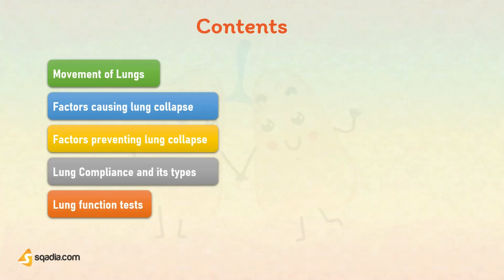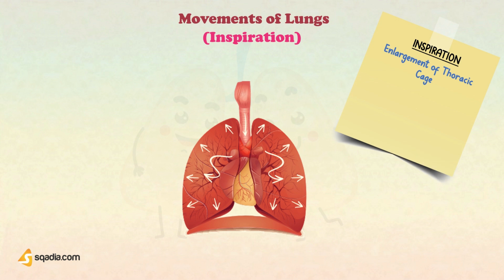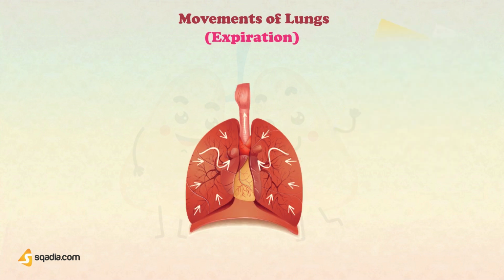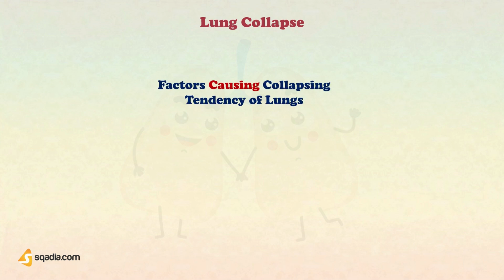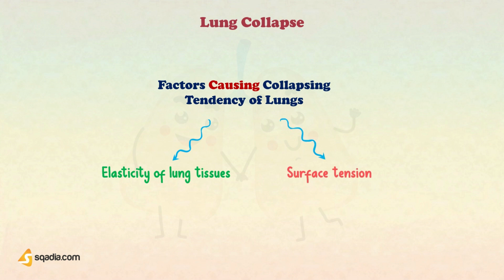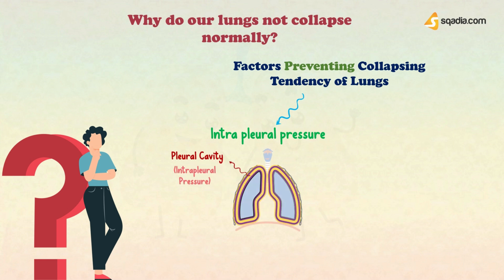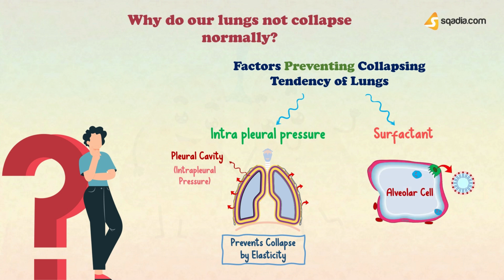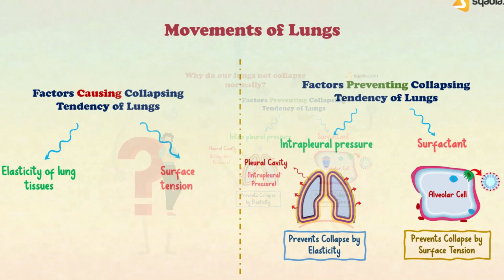Lung Mechanics | Introduction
Moving forward in the curriculum of lung physiology, we are back with a video on a very important topic - Lung Mechanics.

Here, we will be covering the mechanism of breathing, work of breathing, surfactant and lung compliance, static and dynamic pulmonary function tests, and the difference between obstructive, and restrictive pulmonary disease.

▬ 📌 Lung Mechanics
During inspiration, due to the enlargement of the thoracic cage, the negative pressure is increased in the thoracic cavity, which causes expansion of the lungs.

In contrast, during expiration, the thoracic cavity decreases in size, to the pre-inspiratory position. Now, Pressure in the thoracic cage also comes back to the same level, it was before inspiration, which compresses the lung tissues. So, the air is expelled out of the lungs.

▬ 📌 Lung Collapse
Do you know, that your Lungs are under constant threat to collapse, even in resting conditions? This is because of certain factors. These include:
🟠 Elastic property of lung tissues
🟠 Surface tension

So, what prevents alveoli from collapsing?

Fortunately, there are some factors, which save the lungs from collapsing. These include:
🔵 Intrapleural pressure
🔵 Surfactant

Find more about the Intrapleural pressure, chemistry, and function of surfactant, in the video.

▬ 📌 Lung Compliance
Compliance is the ability of the lungs, and thorax to expand, or it is the expansibility, or stretchiness of the lungs, and thorax. It can be defined as the change in volume, per unit change in the pressure.

Lung Compliance Formula:  CL = ΔV/ΔP

The normal lung compliance in the normal adult averages about 200 mL of air per cm H2O transpulmonary pressure.

 That is, every time the transpulmonary pressure increases by 1 cm H2O, the lung volume, after 10 to 20 s, will expand by 200 mL.

Lung Compliance is of two types:
🟢 Static lung compliance
🟢 Dynamic lung compliance

Not only this, but you will also get to know about the measurement of static and dynamic lung compliance, explained with the pressure-volume curve, and a dynamic pressure-volume loop.

▬ 📌 Work of Breathing
Work of breathing is the work done by respiratory muscles, during breathing to overcome the resistance in the thorax, and respiratory tract.

Work done is classified into three types, depending upon the types of resistance against which the work is done. These are:
⚫️ Airway resistance work
⚫️ Compliance work
⚫️ Tissue resistance work

Find the details of work on breathing assessment in the video.

▬ 📌 Lung Function Tests
Pulmonary function tests, or lung function tests, are useful in assessing the functional status of the respiratory system, both in physiological, and pathological conditions.

Lung function tests are based on the measurement of the volume of air breathed in, and out, in quiet breathing, and forced breathing as well. Mostly, it’s done by using a spirometer.

There are two types of lung function tests:
🟣 Static lung function tests
🟣 Dynamic lung function tests

Static Lung Function Tests include Lung Volumes and lung capacities.

Lung volumes include:
🟤 Tidal Volume
🟤 Residual volume

While the Lung capacities include:
🔴 Vital Capacity (VC)
🔴 Inspiratory Capacity (IC)
🔴 Functional Residual Capacity (FRC)

Dynamic lung function tests are based more on time. This means that they depend on the rate at which air flows into, or out of the lungs. These tests include the:
🟢 Forced vital capacity (FVC)
🟢 Forced expiratory volume (FEV)
🟢 Maximum ventilation volume (MVV)
🟢 Peak expiratory flow rate (PEFR)

Do, remember that it was just a glimpse of the content of this video. For a detailed explanation, you need to watch the video.